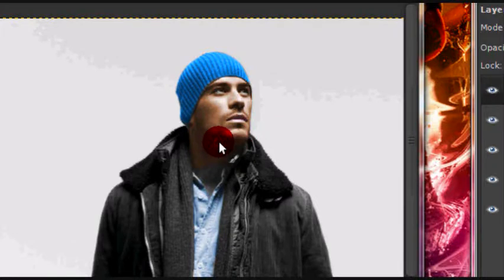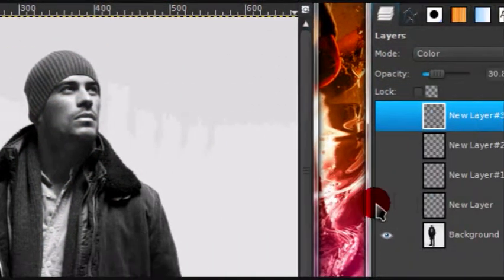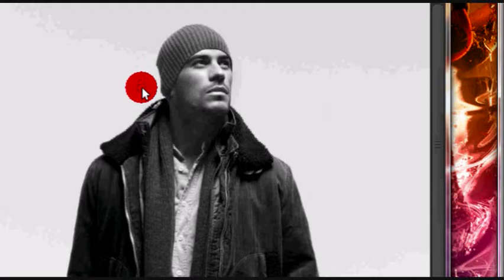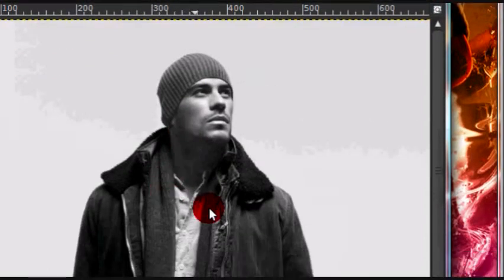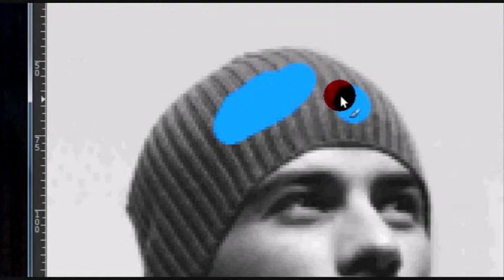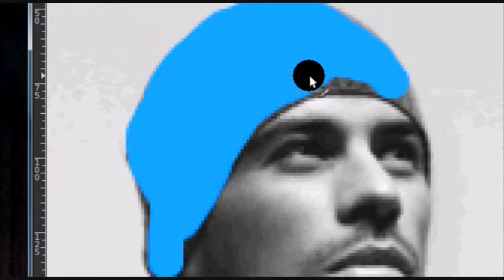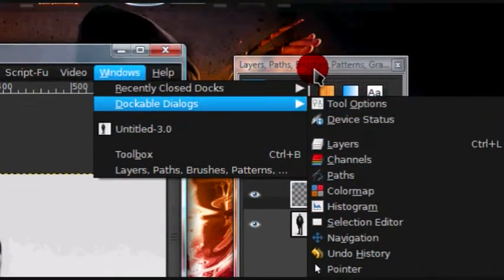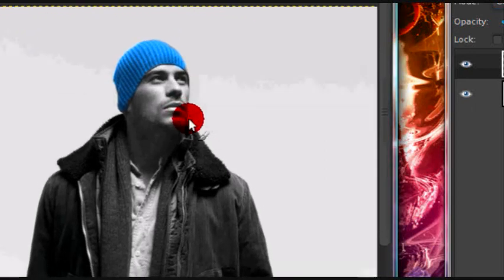How to color a b&w image or how to recolor an image in GIMP